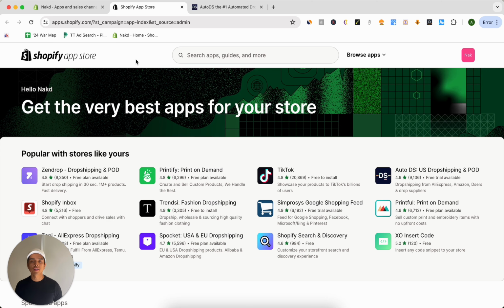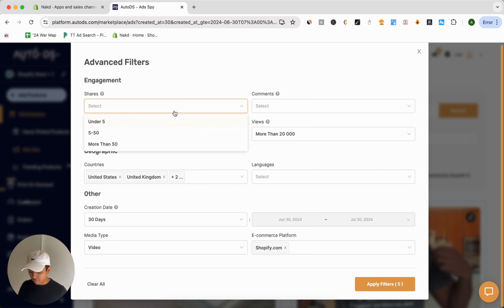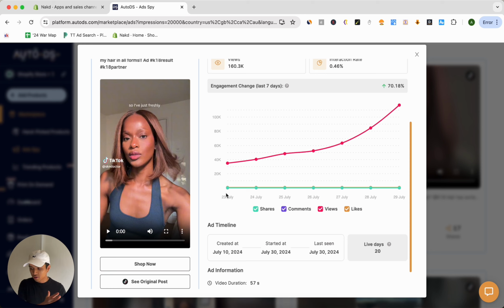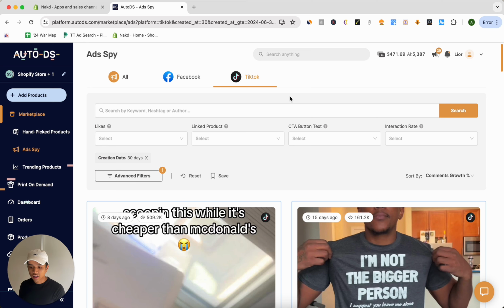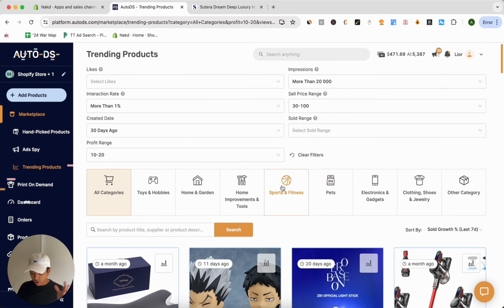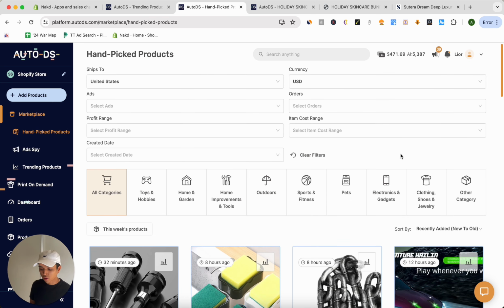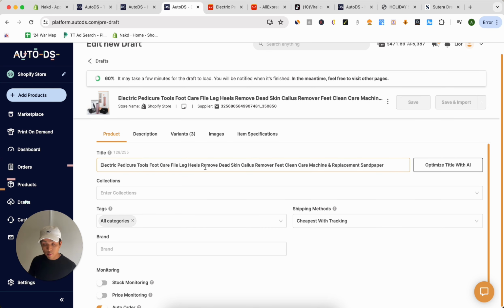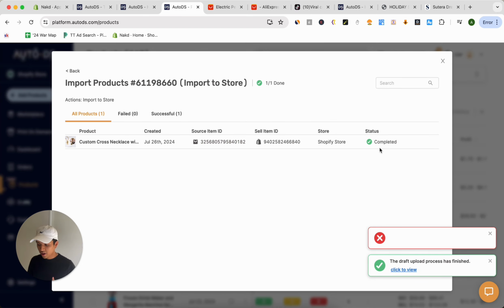How to Find $100k/mo Winning Products | AutoDS Full Product Research Tutorial 2024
✅ Learn how to build and scale your first dropshipping business and get daily 1:1 coaching with me